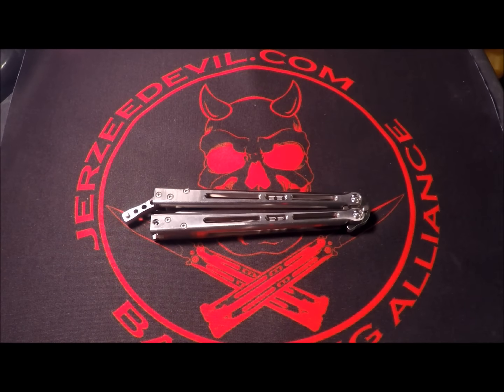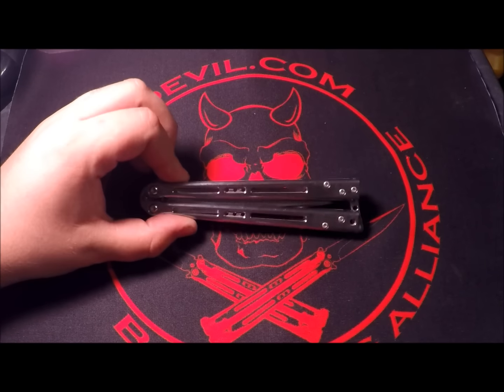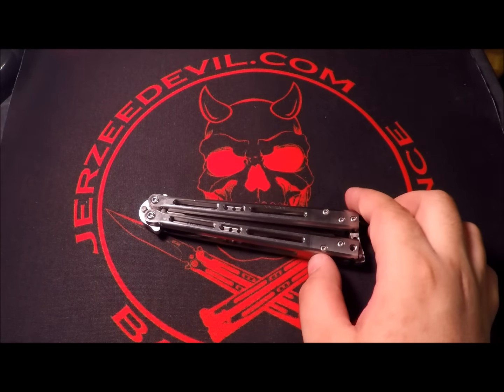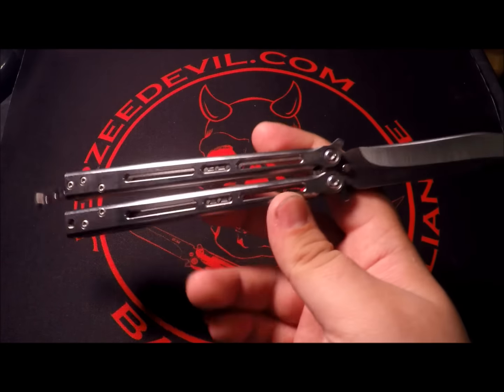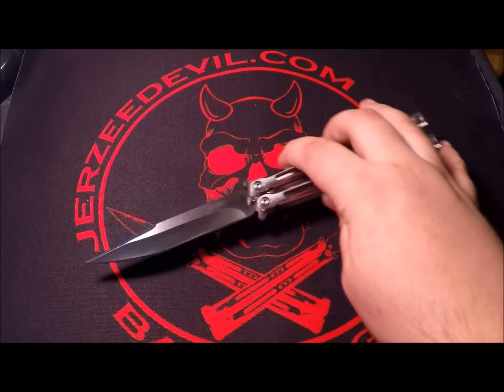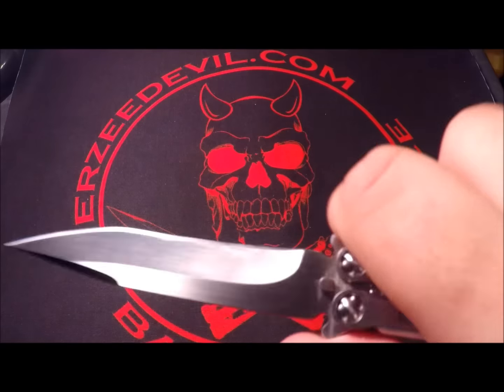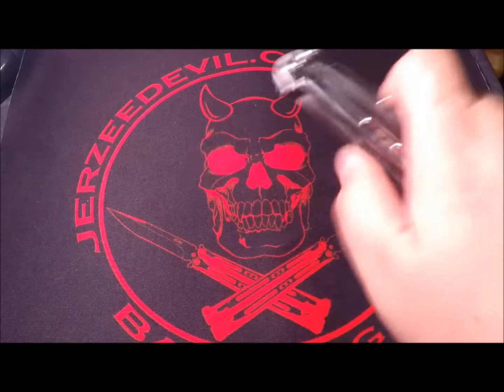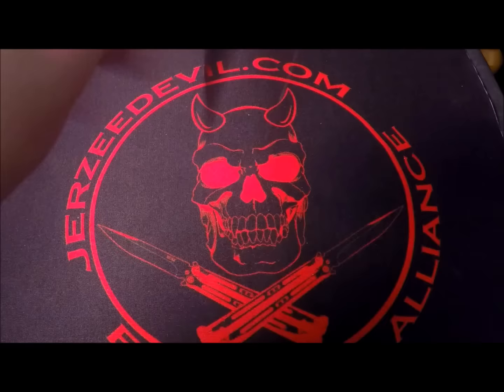Tempest Review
Finally!
By popular demand (also a viewer's choice poll)!:

My Review of the Hom Designs' "Tempest"

Song: "Riders on the Storm" - Snoop Dogg (ft. The Doors)